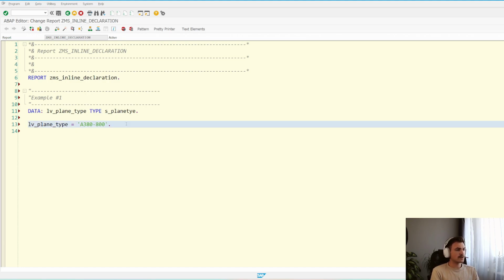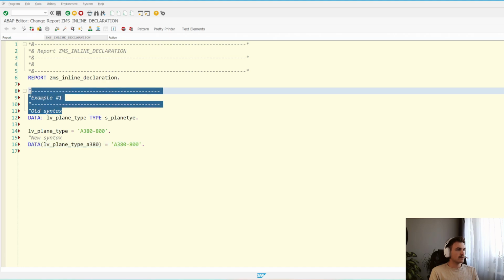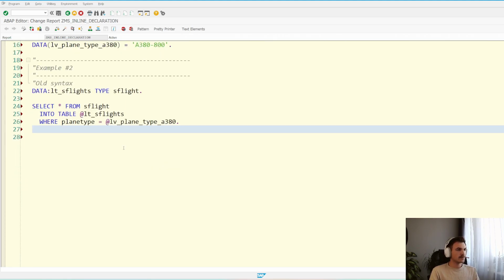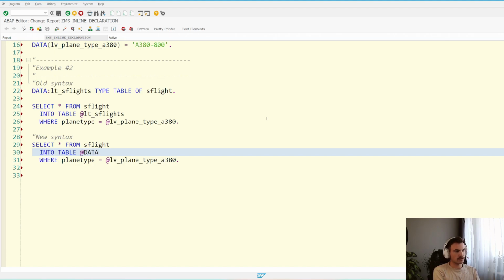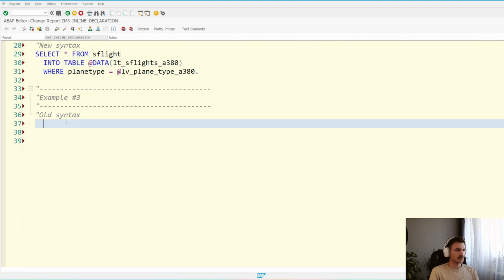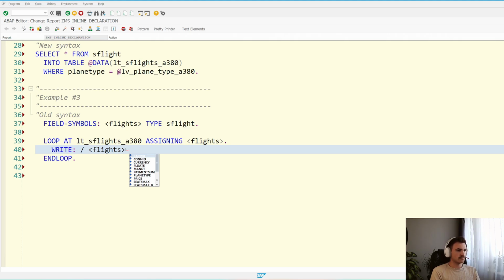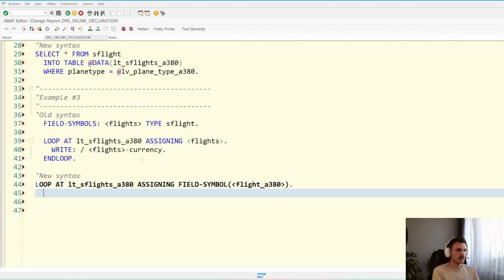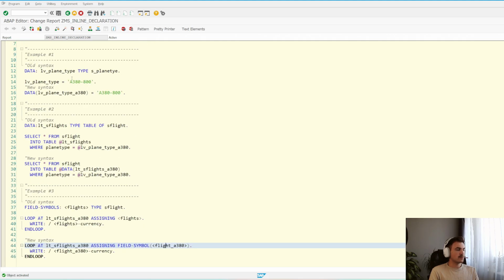Improve Your ABAP Skills #1 | Inline Declarations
Welcome to the first episode of my brand-new series: Improve Your ABAP Skills! 🚀

In this episode, we're diving into Inline Declarations—a powerful feature in modern ABAP that can simplify your code and boost readability. 🧑‍💻✨

💡 What you'll learn:
✅ The difference between old and new syntax.
✅ How to use inline declarations effectively.
✅ Tips to make your code cleaner and more efficient.

Whether you're a advanced ABAP developer or just getting started, this series is here to help you transition from legacy syntax to modern, best-practice ABAP. 🙌